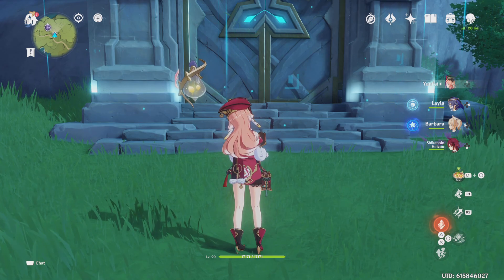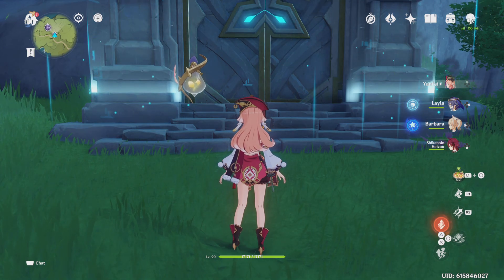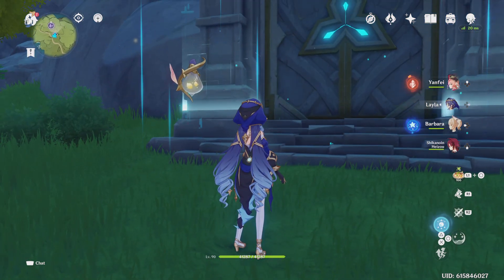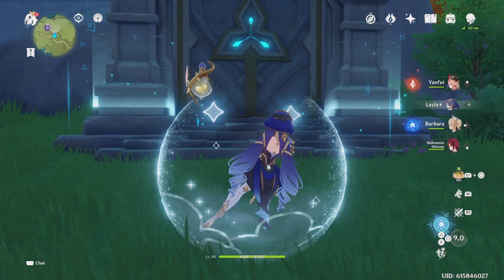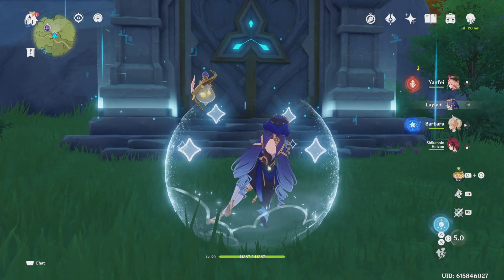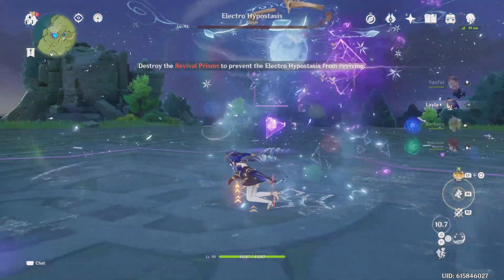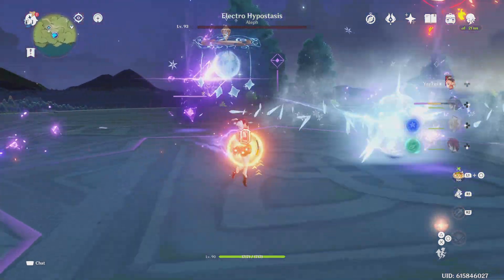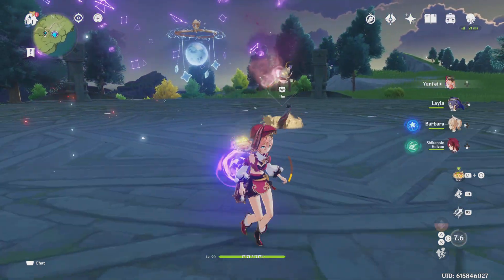Strengthinone's Unpopular Genshin Characters: Layla for Beginners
I learned this method in co-op mode.